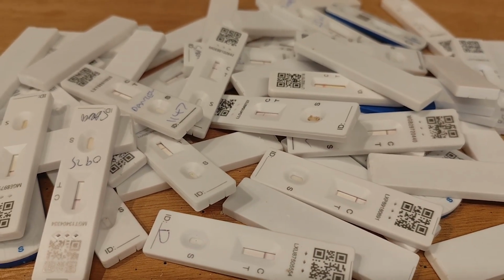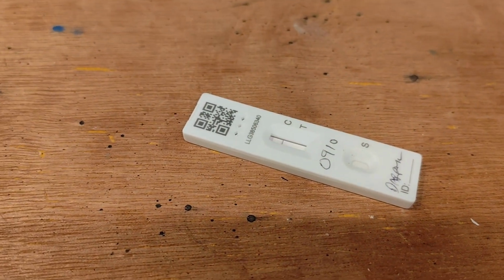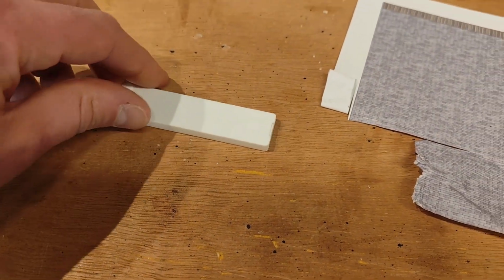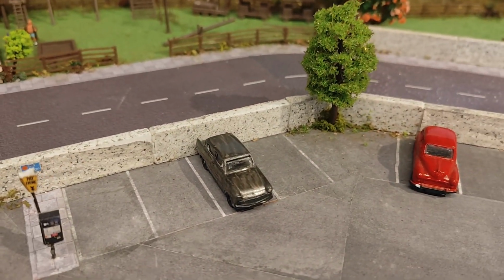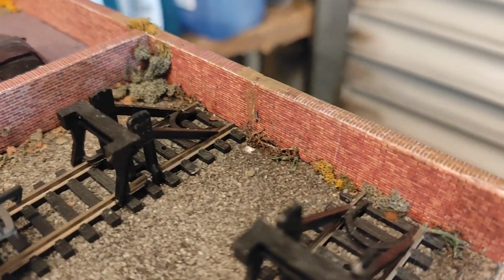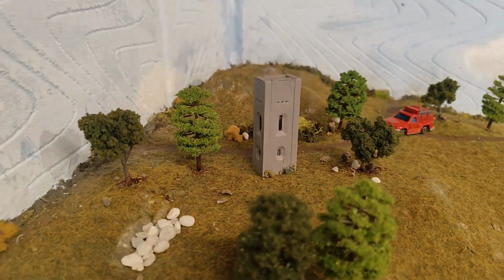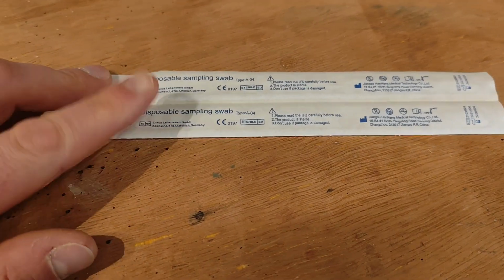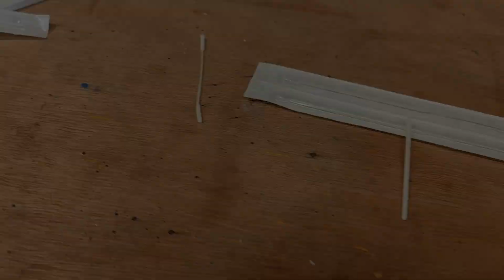Legacy of the Covid Test: Recycled Model Railway Walls (Pringleton 00 Gauge Model Railway Ep 5)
Welcome back to the Pringleton Model Railway, a 00 gauge layout in a double garage!

This time we take a look at how a pile of old, used Covid lateral flow tests have been repurposed within the Pringleton layout. Walls, watch towers and lights - these are the legacy of the Covid test!

00:00 Introduction
01:03 Overview of the types of Covid test
02:45 Preparing the cassettes
03:55 Covid test walls
04:47 Stone walls
05:32 Brick walls
06:37 More examples
06:59 Observation tower
07:34 Covid test lamps
08:48 Covid test cleaning kit
10:03 Wrapping up
10:30 Musical showcase